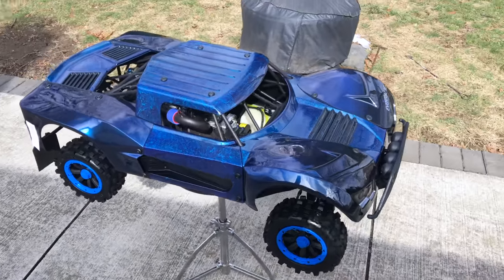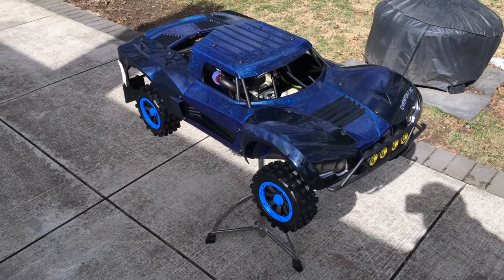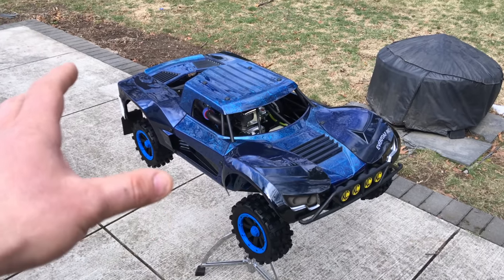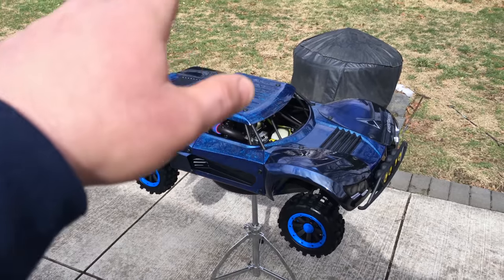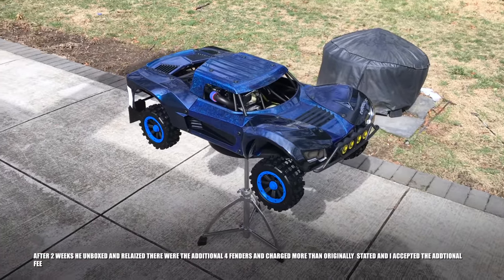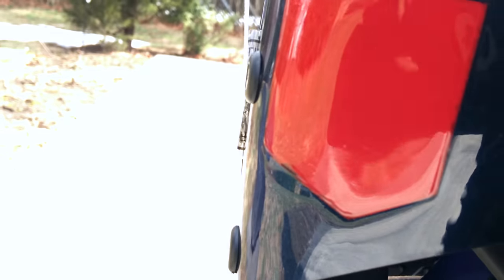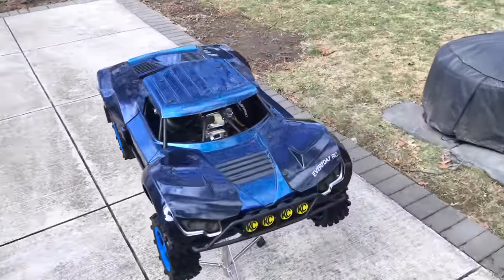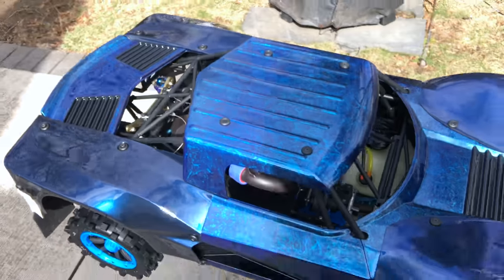NEW FACE OF EVERYDAY RC-BAD EXPERIENCE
Episode#192. Keeping It Real